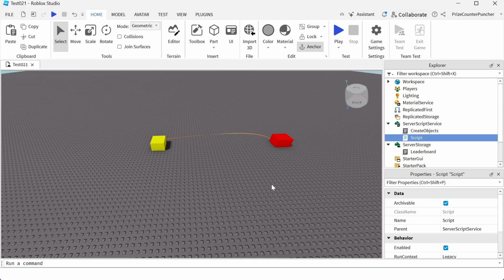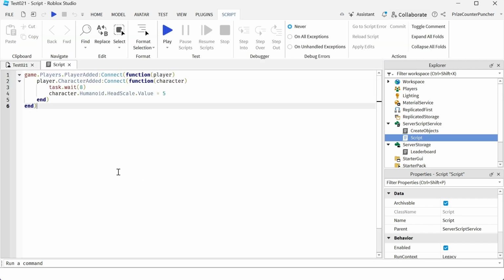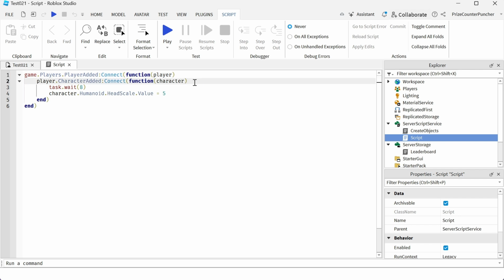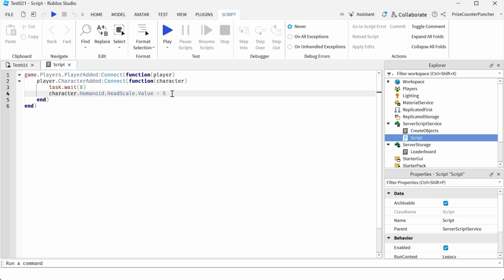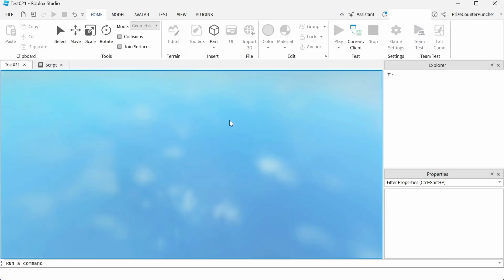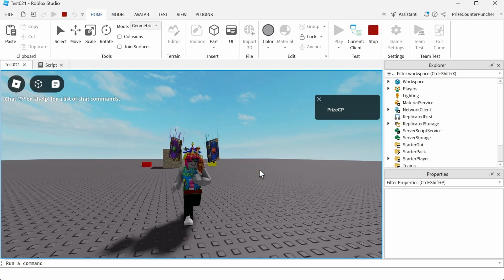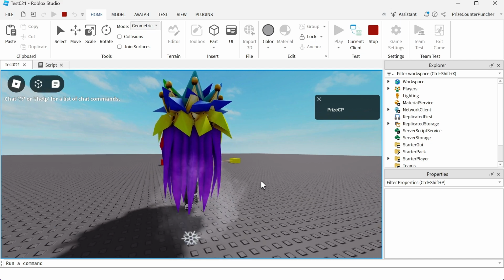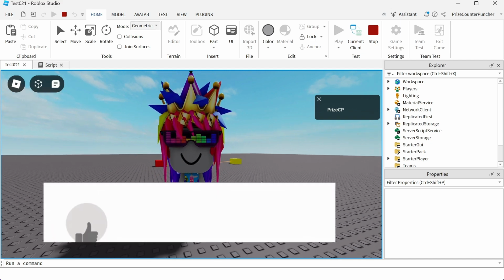How to script a BIG HEAD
In this Roblox Studio scripting scripts tutorial, you will learn how to use scripts to change the head size of players in your games.